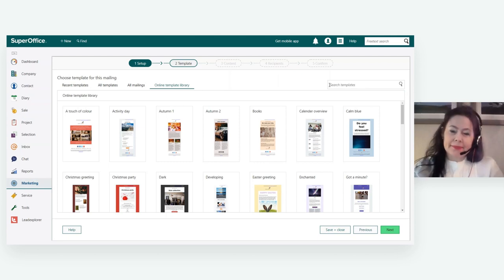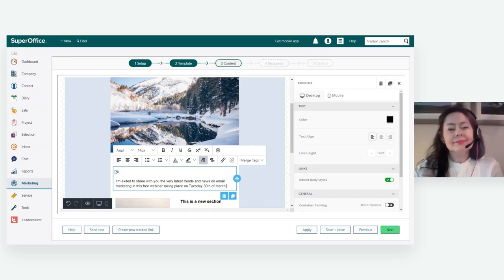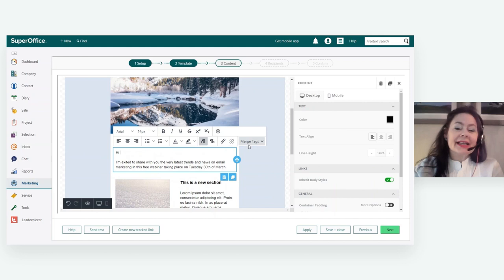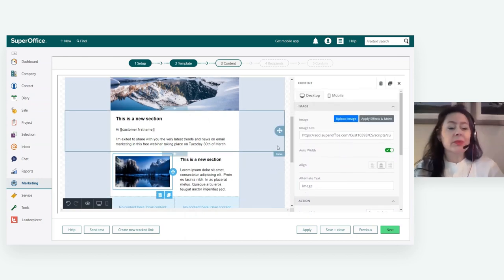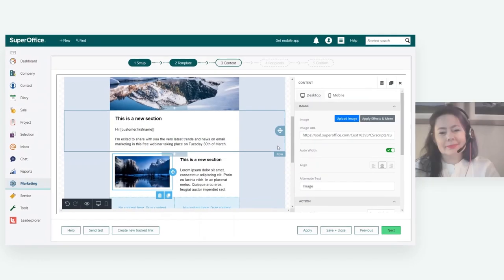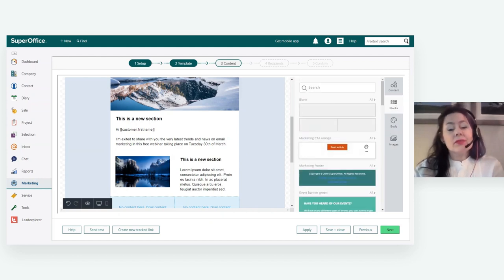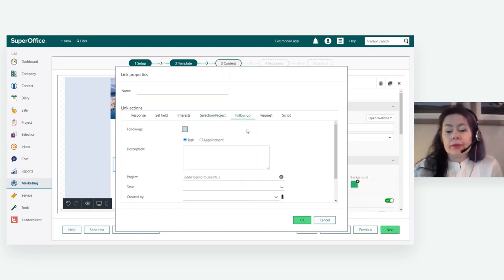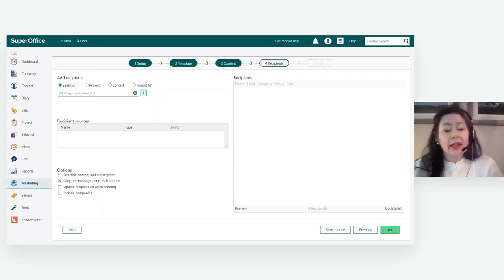Product news: Better emails with a better email editor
Watch this video and learn about the new drag and drop editor that lets you design better looking & better performing email campaigns